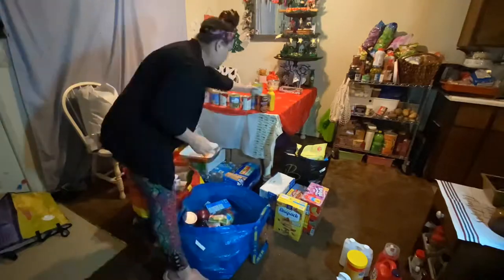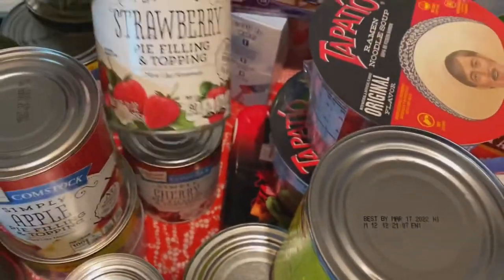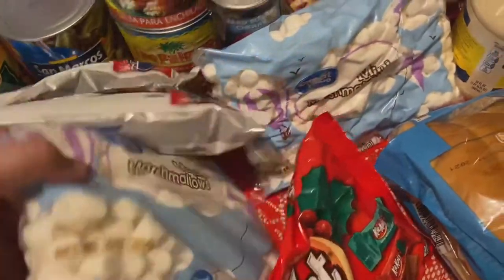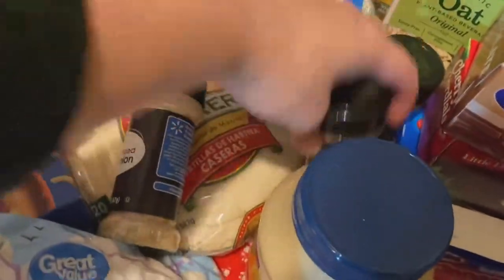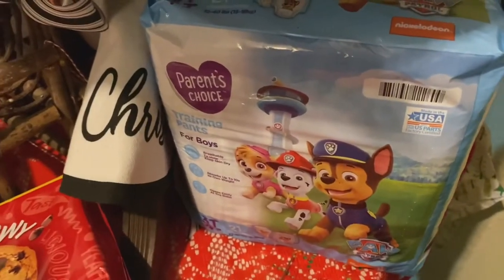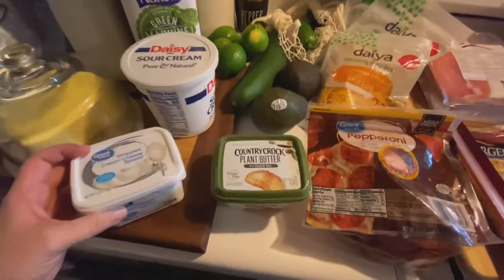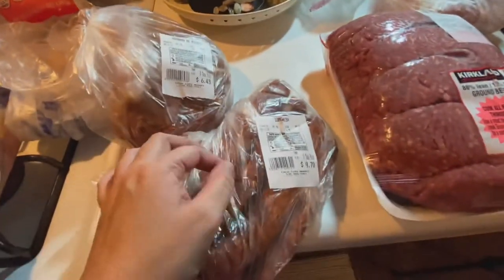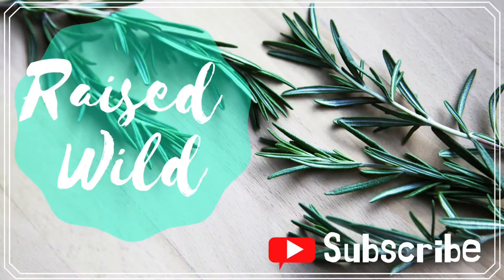NEW YEAR 2021 & CHRISTMAS HOLIDAY SHOPPING HAUL | WALMART & COSTCO FAMILY OF 4 GROCERIES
Hi and welcome to my end of the year and holiday shopping haul! I stocked up at Walmart and Costco for those last minute Christmas needs and to make sure we had a few weeks of food through the New Year! I hope you and your loved ones had a very happy holiday season and have a wonderful new year!

I'm a SAHM (Stay at home Mom) of 2 (a girl and a boy-8 & 4) & I love to make videos featuring cleaning, cooking, organizing & de-cluttering, DIY (DO IT YOURSELF) & crafts, hauls...practically anything related to mommy lifestyle. We are also a family of many food allergies, so a bit of helpful cooking tips as well! It's free! Don’t forget to click that bell 🔔 to receive notifications when I post new videos! ⭐️

I’m so grateful for all the positivity I’ve found here in the YouTube community💕

 🌸 MY LAW OF ATTRACTION 21 DAY CHALLENGE SERIES VIDEOS🌸